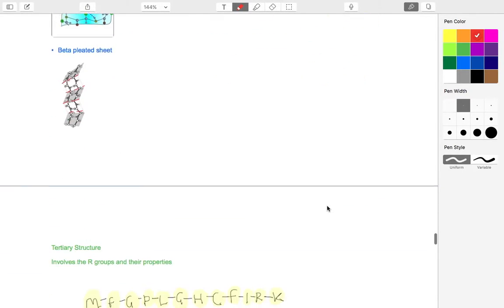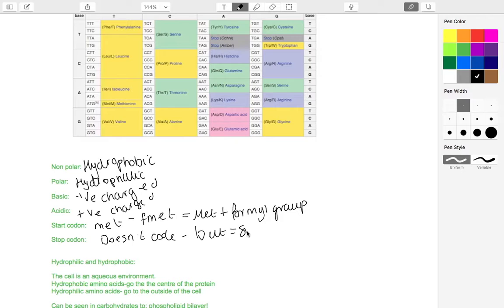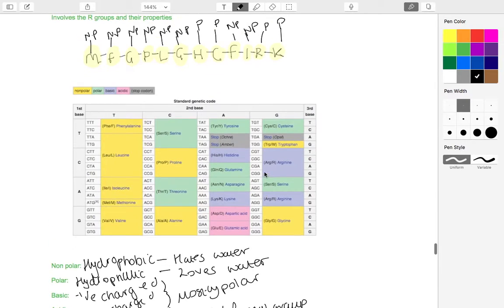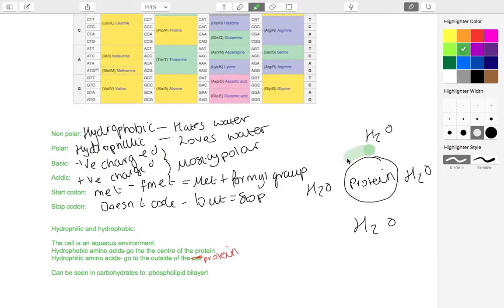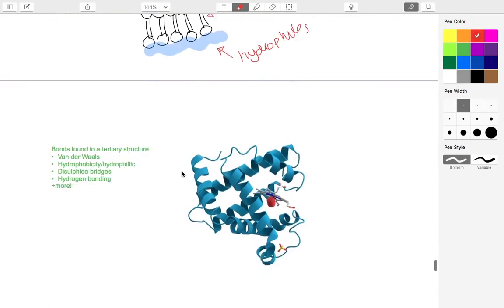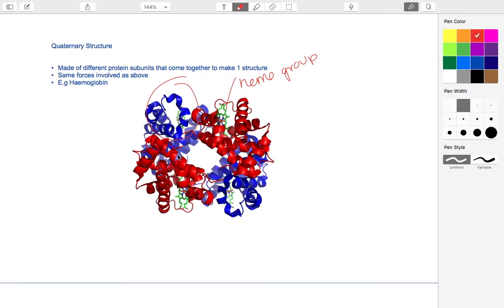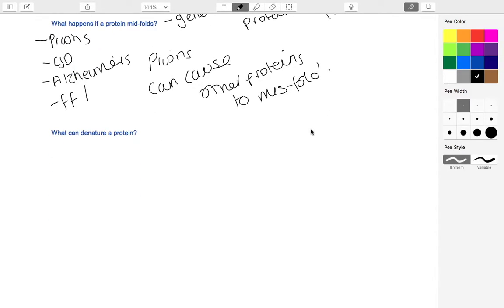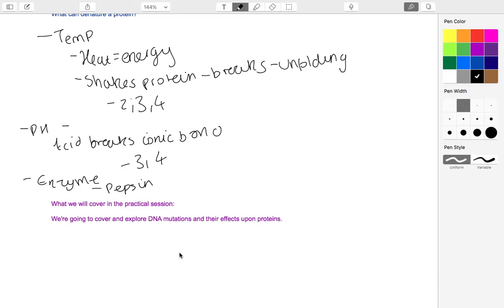Biomolecules Lecture 5